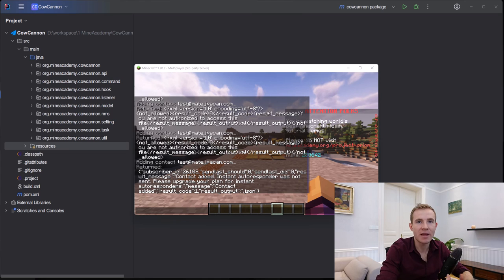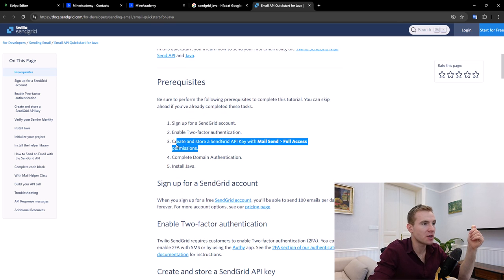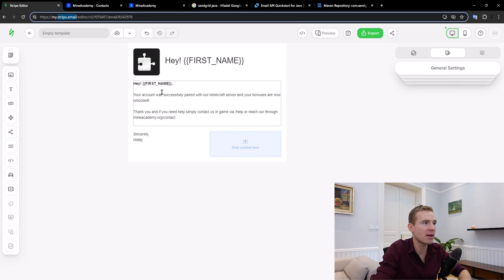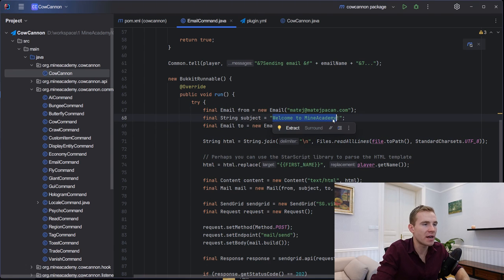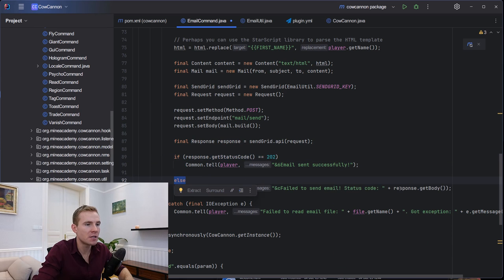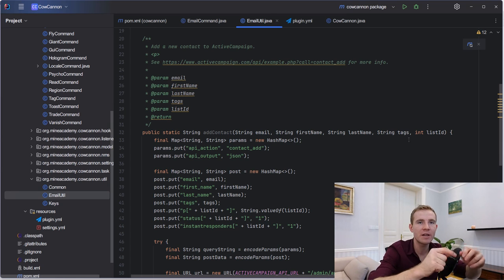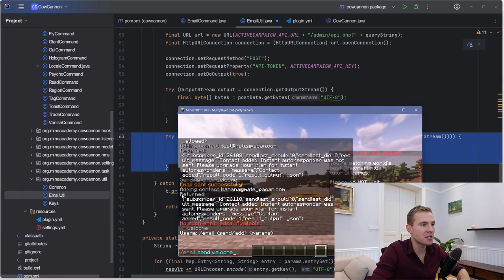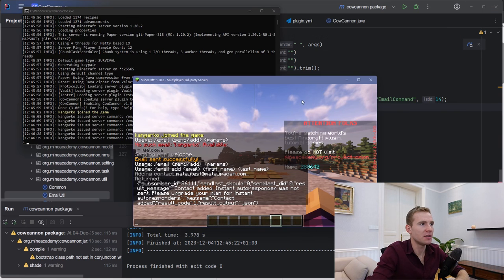Ep52. Email Marketing In Minecraft?! (Full Guide)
How to send email to your Minecraft players. I will show you how to send one-time emails (up to 100 per day for FREE) as well as how to launch automations based on player actions.

In this video, we'll cover:

- Sending emails — How to send up to 100 free emails per day.
- Automations — How to add tags to contacts based on player actions (i.e. command, join game, achieve X playtime) and run automations.